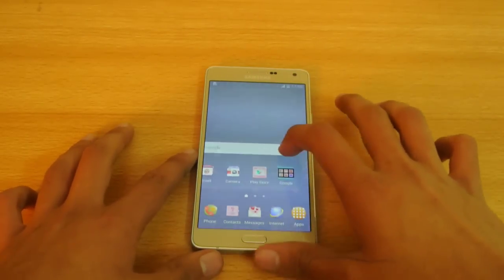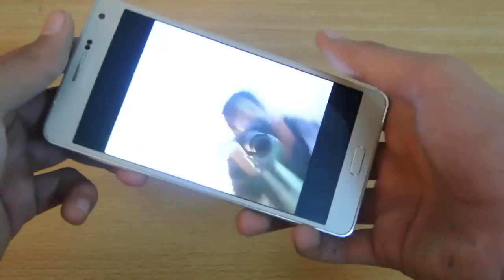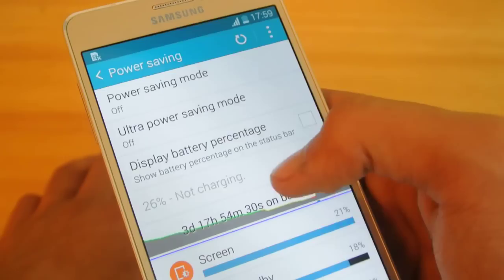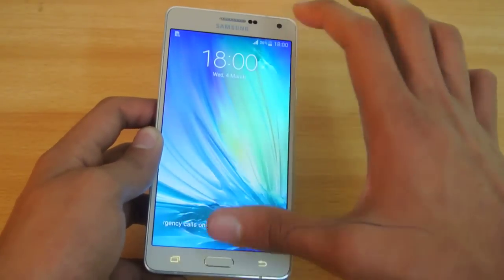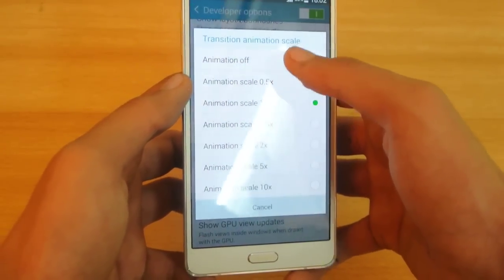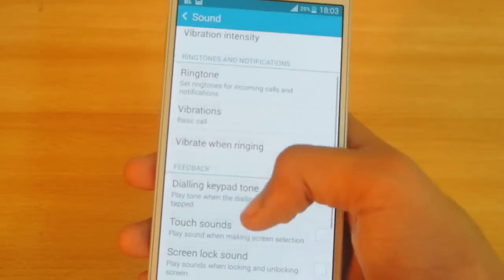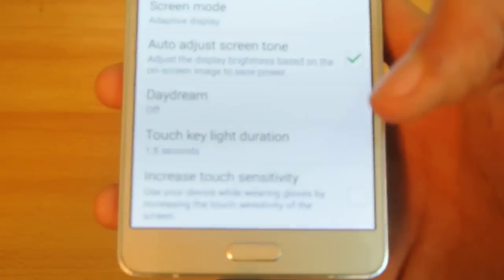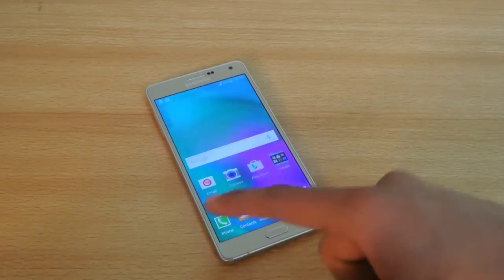Samsung Galaxy A7 - Best Tips & Tricks HD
Here are my best tips and tricks for Samsung Galaxy A7. Galaxy A7 features gorilla glass 4, Snapdragon 615 processor with Adreno 405 GPU, Android 4.4.4 KitKat software and much more.